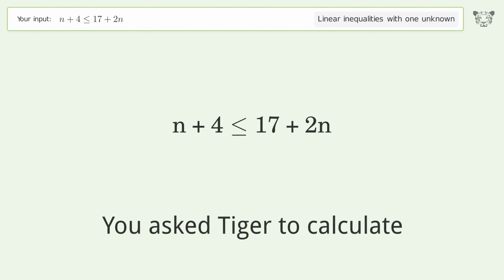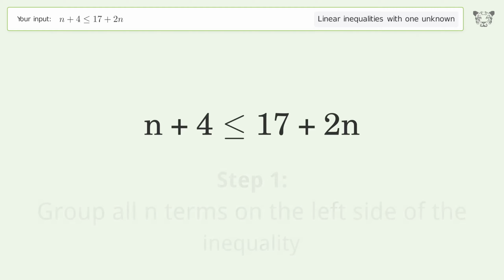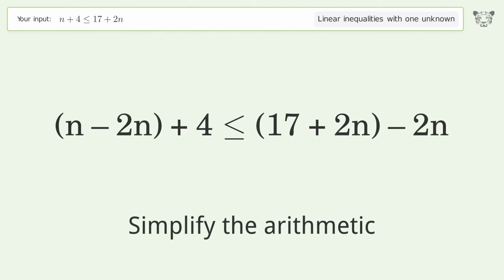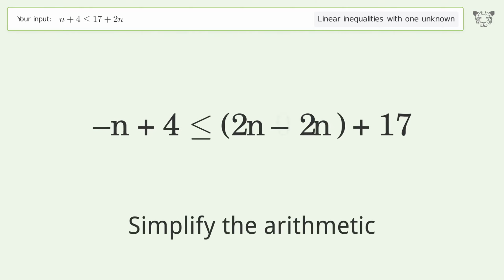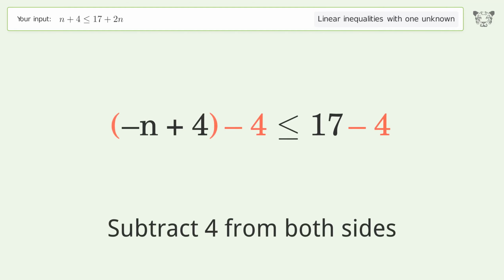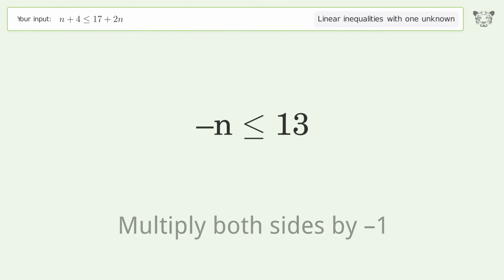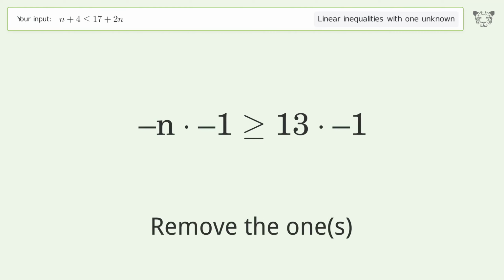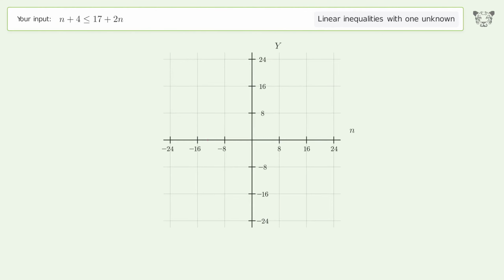Solving Linear Inequalities: n+4 is Smaller Than or Equal to 17+2n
Struggling with n+4 is Smaller Than or Equal to 17+2n? Watch our step-by-step video on Tiger Algebra to master this linear inequality effortlessly. Also, check out for more tips and tricks